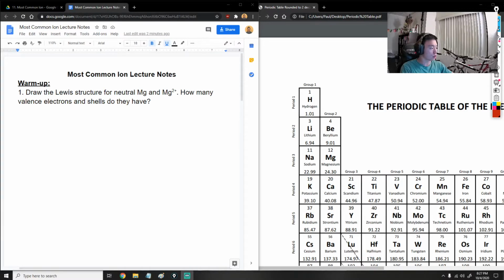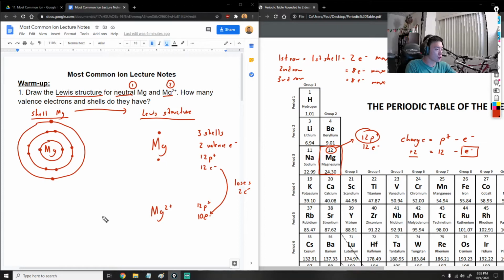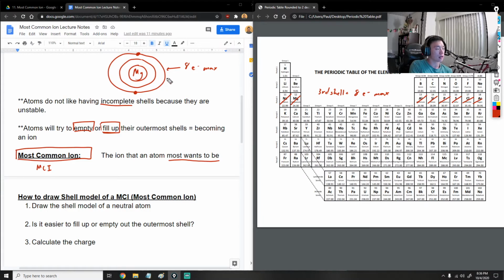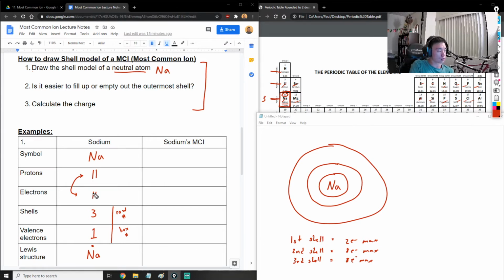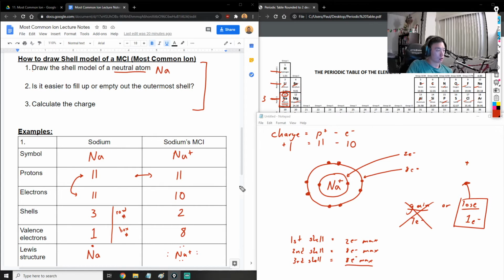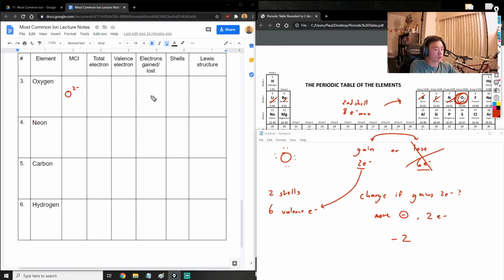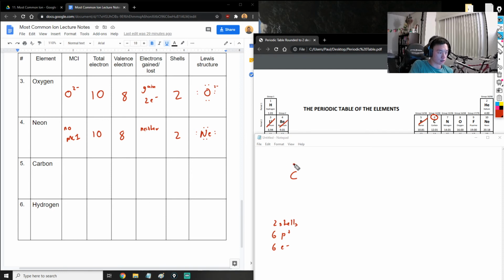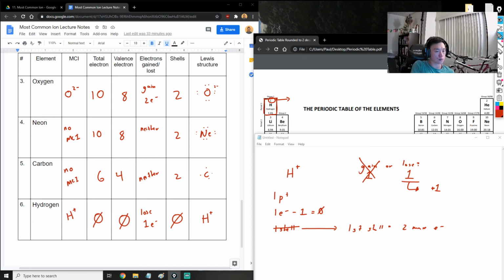Most Common Ions | Mr. Oh Chemistry